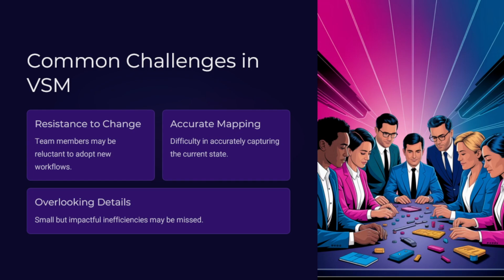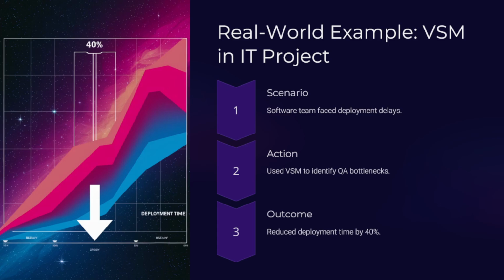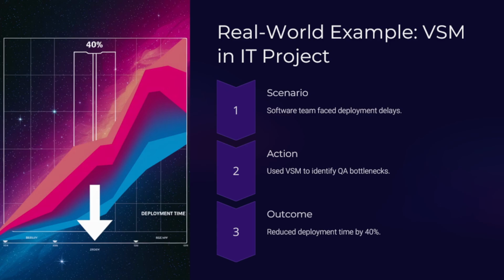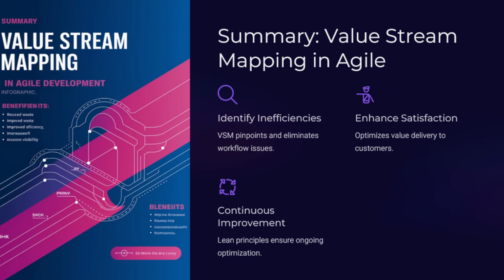⚡235- Value Stream Mapping in Agile | FREE PMP Exam Prep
⚡ Value Stream Mapping in Agile | Optimize Workflows & Eliminate Bottlenecks | PMP Exam Prep
🚀 Master Value Stream Mapping for Agile Success!
Value Stream Mapping (VSM) helps identify bottlenecks, reduce inefficiencies, and optimize workflows to enhance customer value. In this video, we break down how VSM aligns with Agile methodologies and how to apply it for continuous improvement.

📝 What You’ll Learn in This Video:
✅ Introduction to Value Stream Mapping (VSM) – How VSM visualizes Agile value delivery.
✅ Key Benefits of VSM – Improving transparency, reducing cycle time, and aligning with customer needs.
✅ Understanding Bottlenecks & Waste in Agile – How to identify and eliminate inefficiencies.
✅ Steps to Implement VSM – Mapping current state, analyzing issues, and designing the future state.
✅ Lean Principles in VSM – Eliminating waste, optimizing flow, and prioritizing customer value.
✅ Key Metrics in VSM – Lead time, cycle time, throughput, and flow efficiency.
✅ VSM in Scaled Agile Frameworks (SAFe, LeSS, Disciplined Agile) – How enterprises leverage VSM.
✅ Real-World Example: VSM in IT Projects – How a development team reduced deployment time by 40%.
✅ Challenges in VSM Adoption – Overcoming resistance to change and improving mapping accuracy.
✅ Summary & Key Takeaways – How VSM ensures Agile project success.

📍 PMP candidates preparing for Agile and Lean topics.
📍 Agile Coaches, Scrum Masters, and Product Owners looking to optimize workflows.
📍 IT and software development teams seeking process improvements.
📍 Project Managers implementing Agile-Lean transformations.
📍 Organizations scaling Agile with Lean principles.

🎁 Free PMP Study Resources:
✅ Agile Scrum Guide – Perfect for Agile and hybrid project environments.

💬 Let’s Connect!